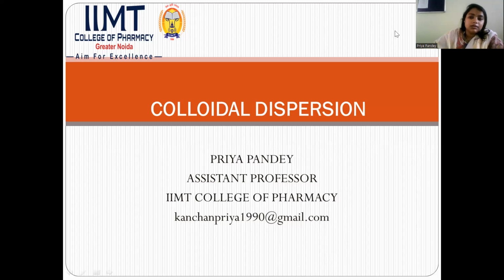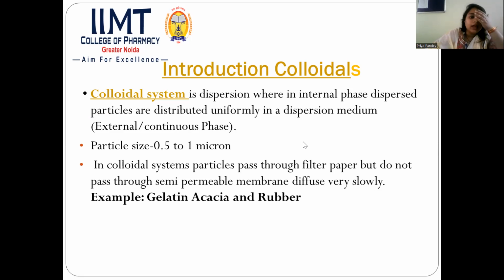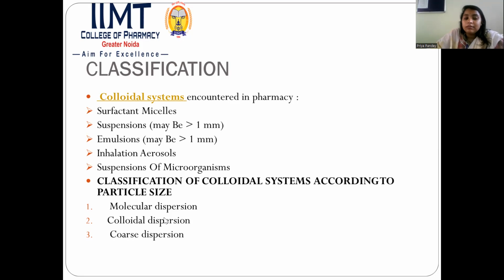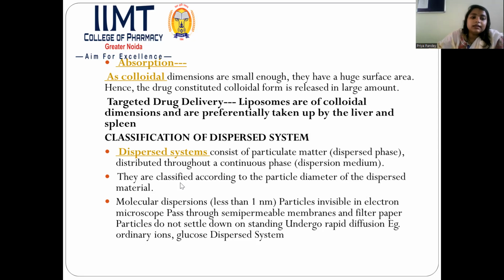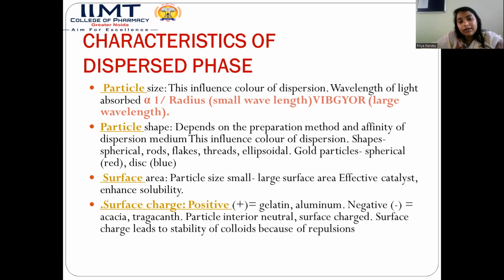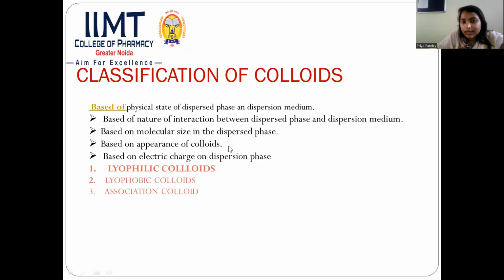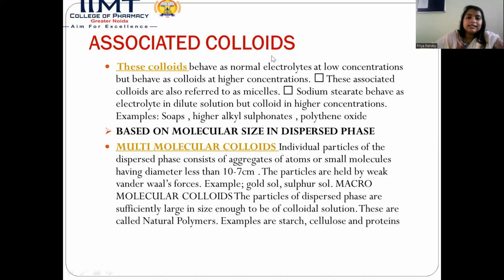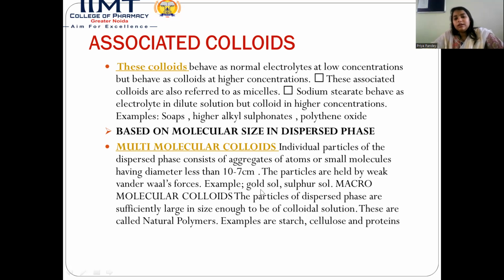Colloidal Dispersion | B. Pharm | D. Pharm | M. Pharm | IIMT College of Pharmacy, Greater Noida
Lecture on "Colloidal Dispersion" by Ms. Priya Pandey, Assistant Professor, IIMT College of Pharmacy, Greater Noida.
Introduction Colloidal
A colloidal system is dispersion, where in the internal phase dispersed particles are
distributed uniformly in a dispersion medium.
(External/continuous Phase)
Particle size: 0.5 to 1 micron
In colloidal systems, particles pass through filter paper, but they do not pass through semi
permeable membranes and diffuse very slowly. Example: Gelatin, Acacia, and Rubber.